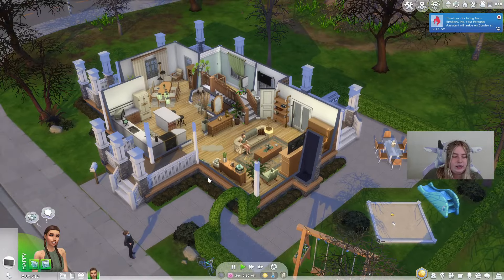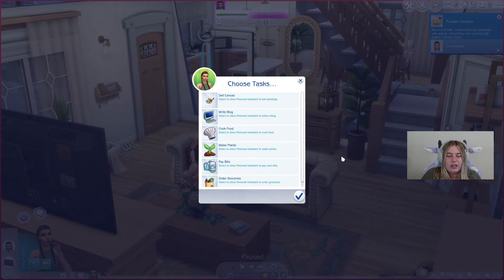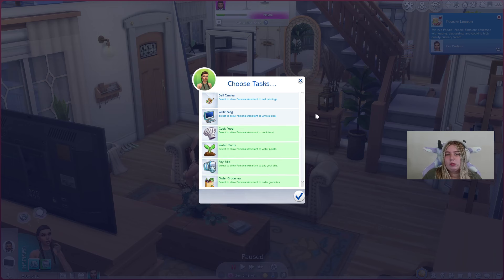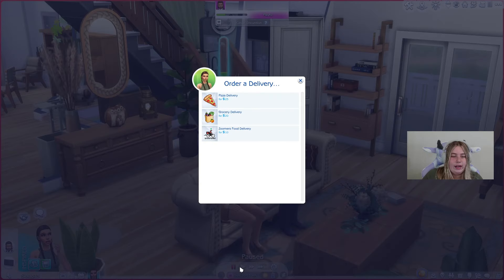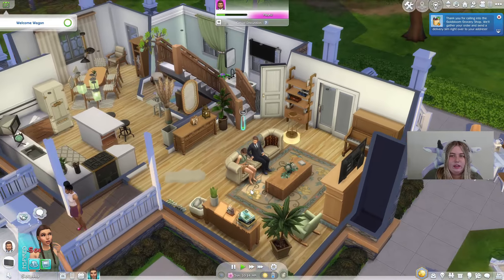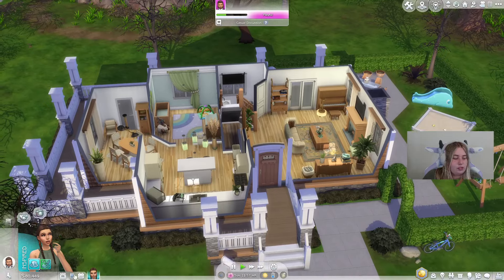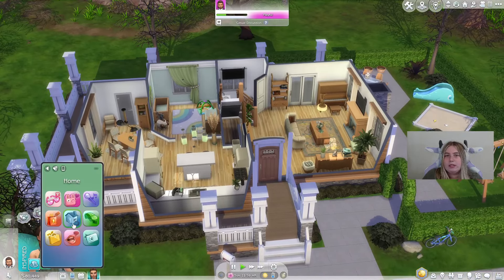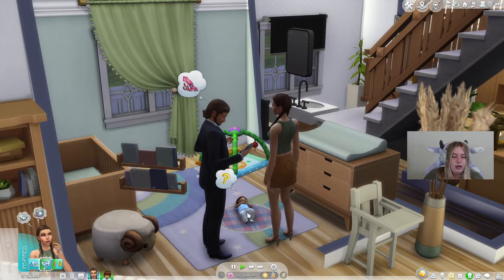Enhance Your Sims 4 Experience: Two Essential Small Mods!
Two mods that add in more gameplay features for your game. Hopefully you all enjoyed todays video if so.

Download Mod